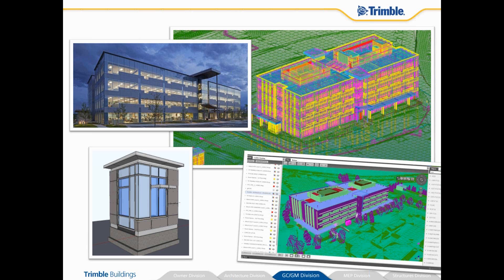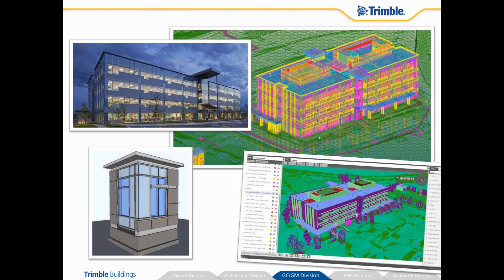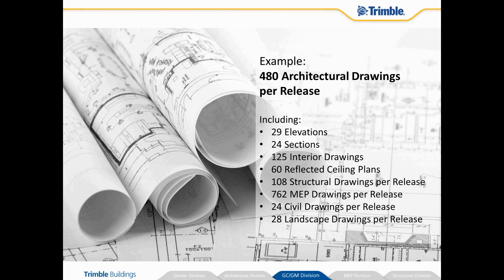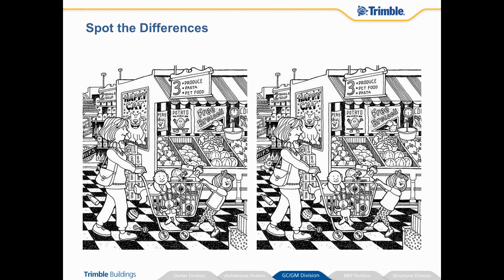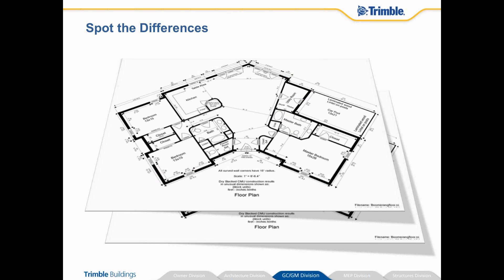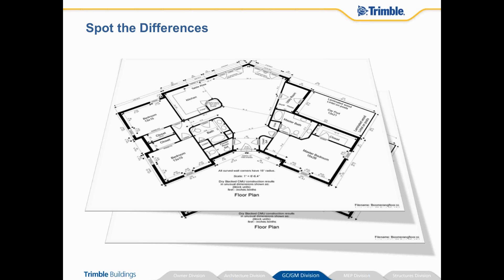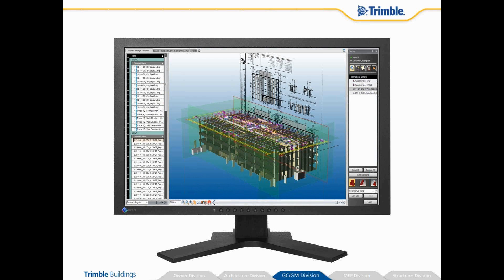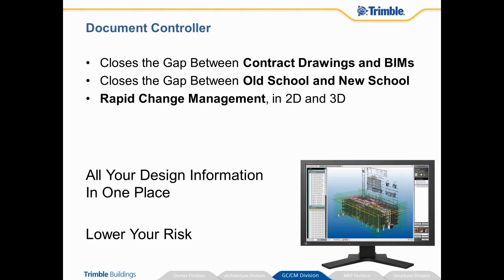The Impetus behind Vico Office Document Controller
The construction industry is in the middle of a sea change.  Many firms are adopting BIM for Construction, but the official contract documents are still executed in 2D.  In many ways, general contractors are asked to run parallel efforts: one to keep the 2D documents in order and one to keep the 3D models in order, but there is no way to compare the 2D with the 3D.  Until now.  Vico Office Document Controller allows GCs to do three very cool things: (1) compare 2D drawing sets to find changes between the versions; (2) compare 3D model versions to each other to locate changes; and (3) compare the contract documents to the coordinated 3D models.  Now what used to be a parallel effort can be incorporated into the Vico Office 5D Workflow.  Now design managers, document managers, BIM managers, and field engineers have the program they need to reduce project risk by locating changes very early in the process.

Take a look at Vico Office Document Controller for yourself by watching the full webinar